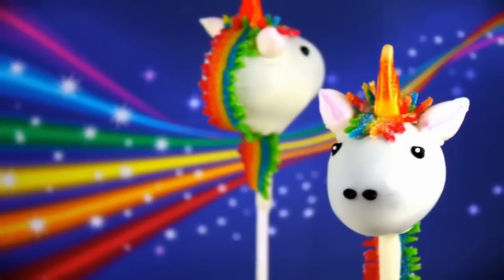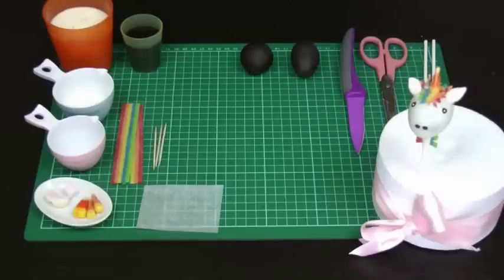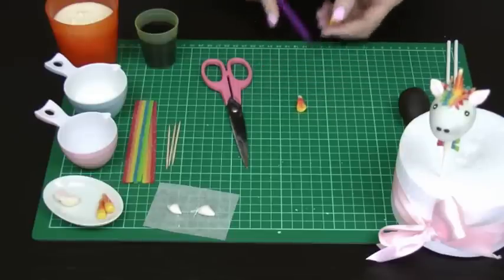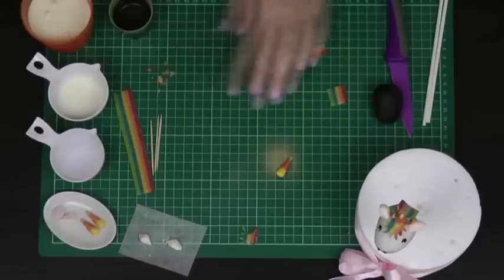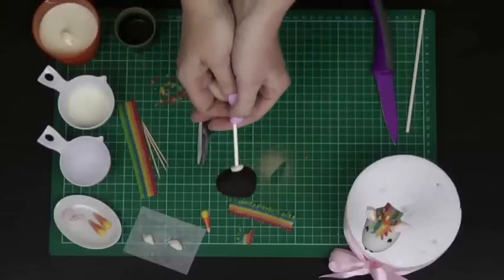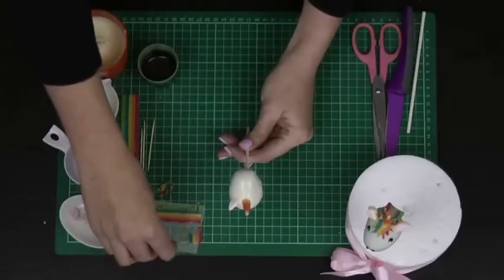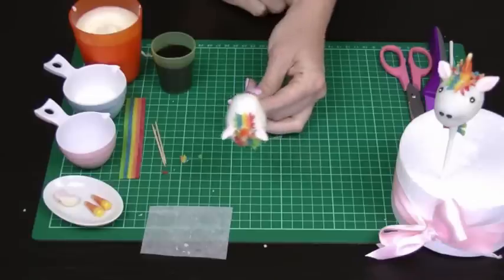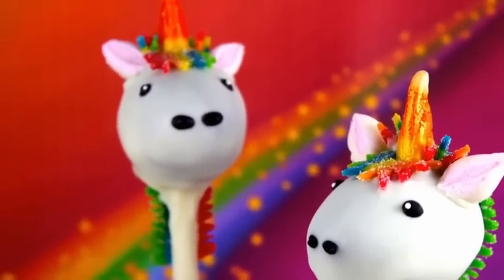Make Unicorn Cake Pops! How to decorate a Rainbow Unicorn Cakepop by Cupcake Addiction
Rainbow Cake Push Pops! How To Make a Rainbow Cake Shooter - A Cupcake Addiction Decorating Tutorial
Pigs In Mud Kit Kat Cake! A Cupcake Addiction How To Tutorial Featuring Charlis Crafty Kitchen
   Make Meat Pie Cupcakes! Cupcake Dinner In Disguise! -- A Cupcake Addiction How To Tutorial : Make Meat Pie Cupcakes! Cupcake Dinner In Disguise! -- A Cupcake Addiction How To Tutorial
    Learn how to make and decorate this super cute Rainbow Unicorn Cake Pop! I had so many requests for unicorn themed goodies and I hope you will all love "Toby" the super cute unicorn cakepop :)

Tools & Equipment:
Lollypop sticks
Scissors
Knife
Toothpick
Wax / baking paper

Ingredients:
Rainbow candy / sour straps (or coloured fondant)
Candy corn (or you can twist fondant into a horn shape and let it dry overnight)
Cake pop balls (see recipe link below)
White chocolate, melted
White sprinkles (non pariels)
Mini marshmallows (pink)
Water
OPTIONAL Wilton Gold Colour Mist spray
cupcake 3d,
rainbow loom cupcake 3d,
loom bands cupcake 3d,
3 CUPCAKE
number 3 cupcake cake,
sims 3 cupcake,
CUPCAKE 4
clay cupcake 4,
4 CUPCAKE
sims 4 cupcake,
sims 4 cupcake machine,
season 4 cupcake wars,
fnaf night 4 cupcake,
masterchef season 4 cupcakes,
5 CUPCAKE
5 cupcake icing techniques,
5 cupcakes,
6 CUPCAKE
big hero 6 cupcakes,
how to make 6 cupcakes,
CUPCAKE 7
cupcake 750g,
7 CUPCAKE
season 7 cupcake wars,
CUPCAKE 8
cupcake 8 bit,
CUPCAKE 9
cupcake 93929,
9 CUPCAKE
season 9 cupcake wars,
CUPCAKE 10
cupcake 101,
lps cupcake 105,
creative cupcake 103,
painis cupcake 10 hours,
i'm a cupcake 10 hours,
10 CUPCAKE
top 10 cupcakes